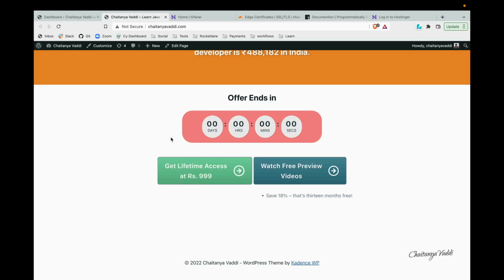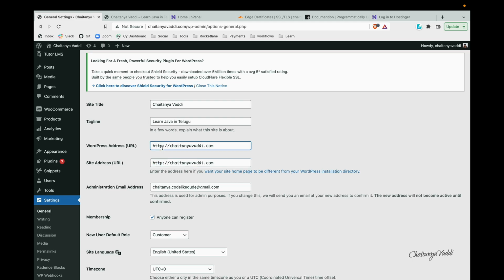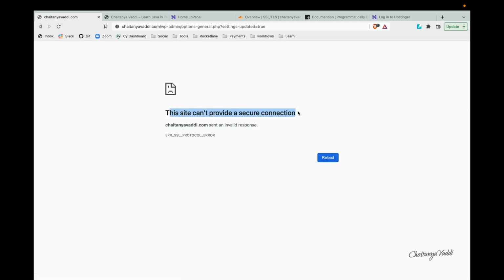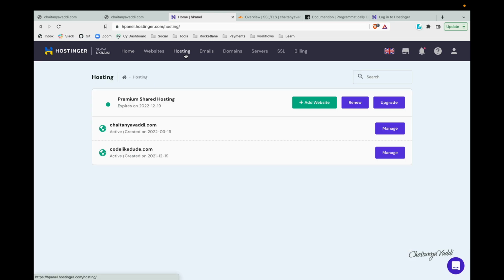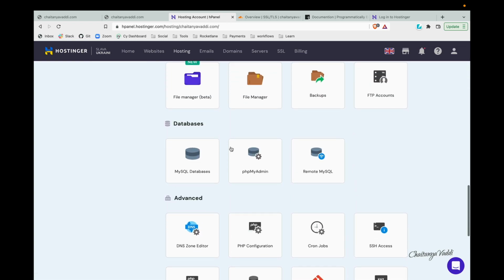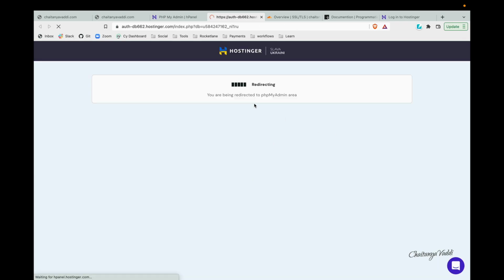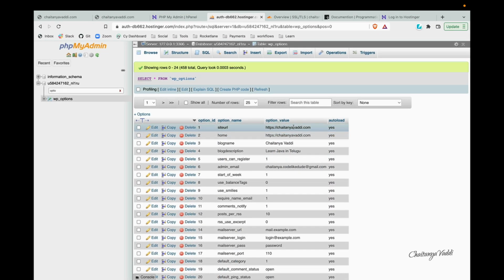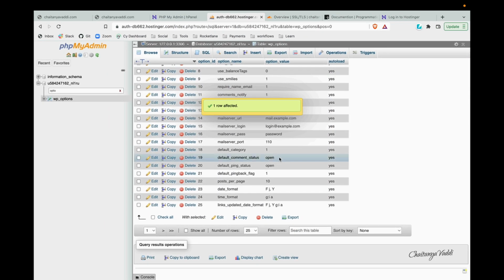How To Fix "ERR_SSL_PROTOCOL_ERROR" in WordPress? || This site can't provide a secure connection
It's easy to mess up with WordPress while setting up technical stuff. SSL is one area where you need to be careful. When we don't have an SSL certificate, our URL starts with HTTP.  SSL makes the connection secure and our URL turns to HTTPS.

This protocol error occurs when you try to set your site as HTTPS without having SSL. In this video, I've explained the causes of this error and a solution.